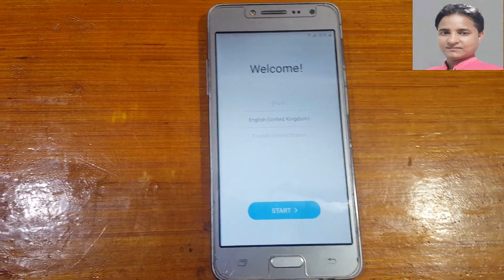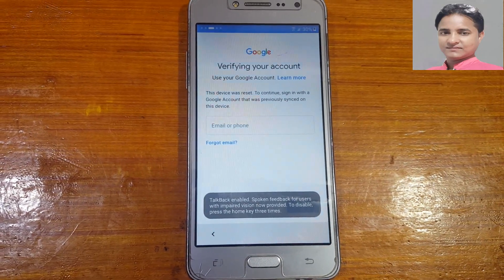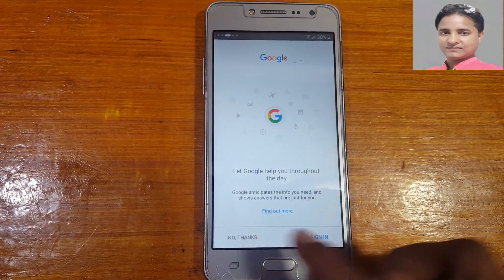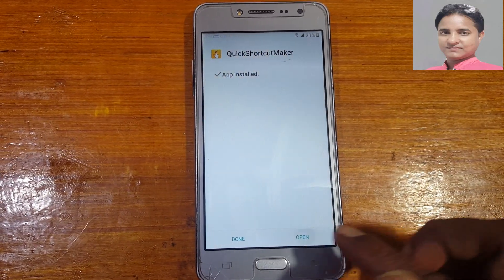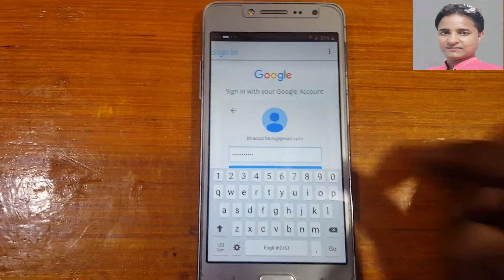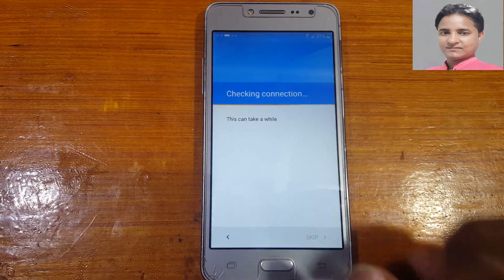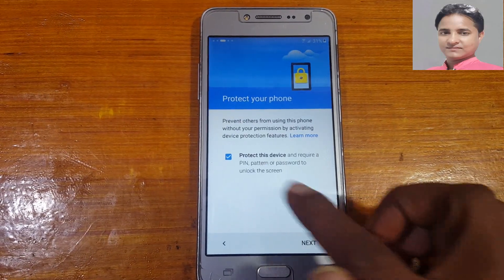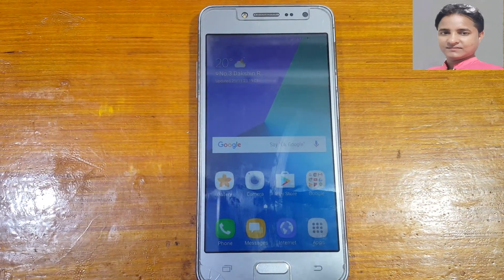SAMSUNG J2 ACE FRP BYPASS WITHOUT PC 2020 NEW TIPS